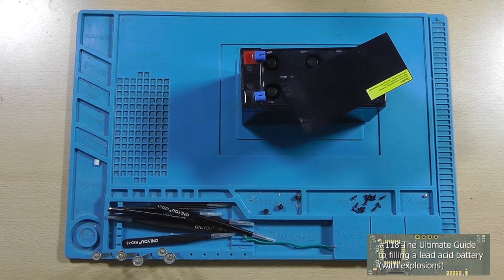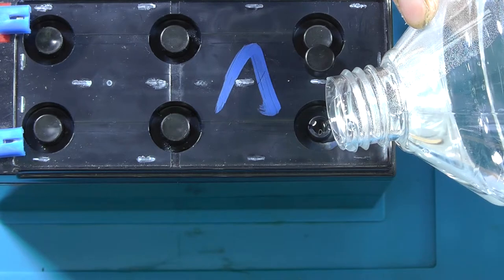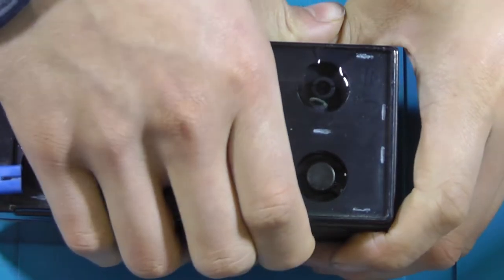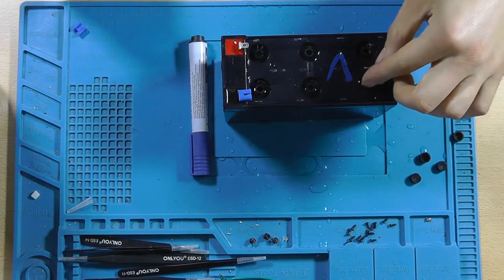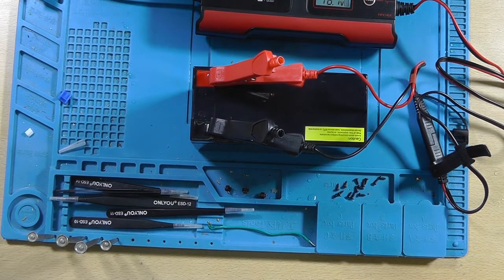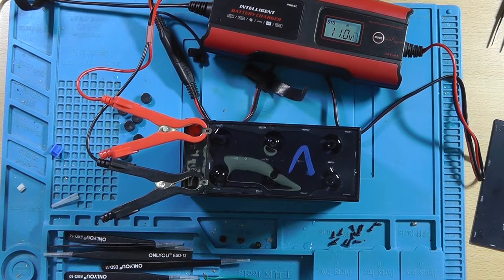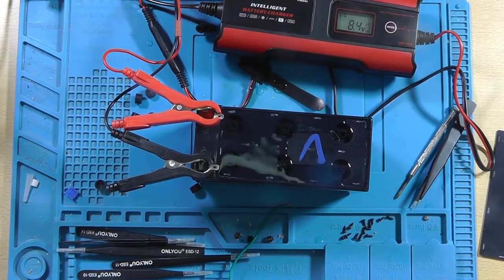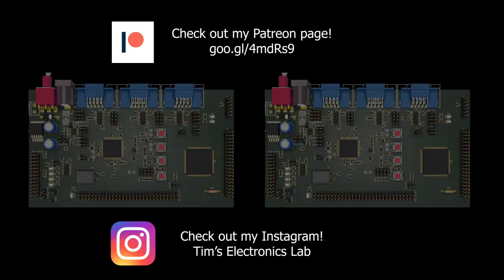#118 The Ultimate Guide to filling a lead acid battery (with explosions)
In this video I'll explain how you are able to mess with your lead acid battery.
It provides for great hydrogen generation and some snappy explosions.

Chapters:
00:00 Intro
01:33 Filling the battery
05:39 Charging the battery
05:59 Unpacking the charger
10:41 Hydrogen?
12:16 400FPS slow motion

You can buy various electronics components using these links:
220V AC to 3.3V DC converter HLK-PM03

Please use this link if you are planning to purchase something: